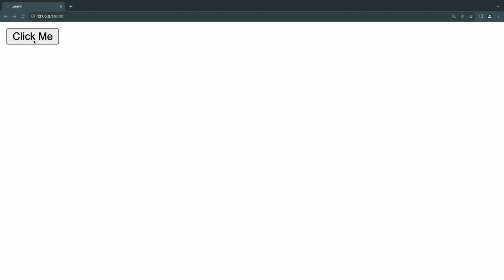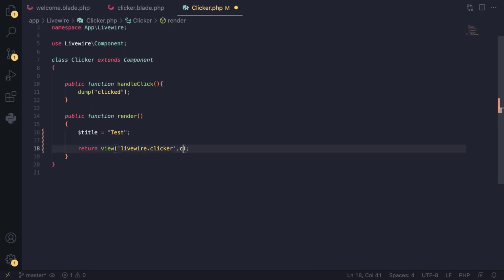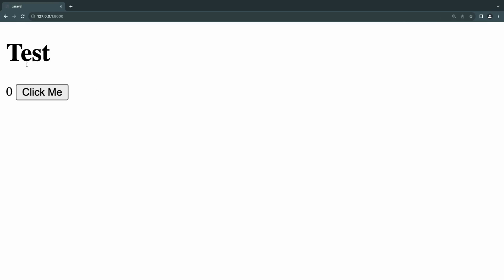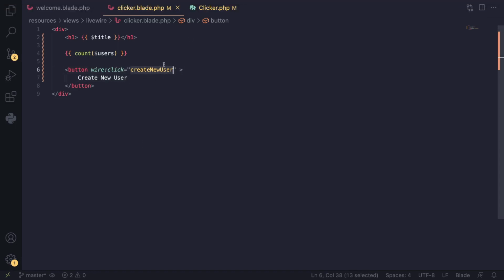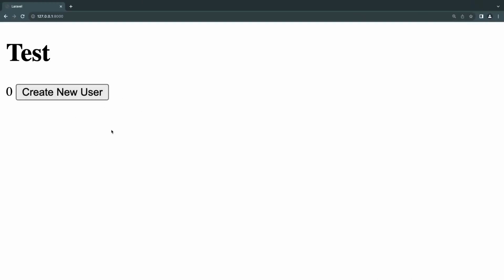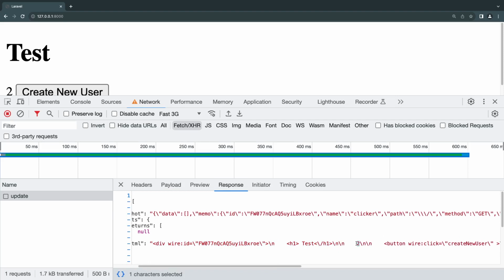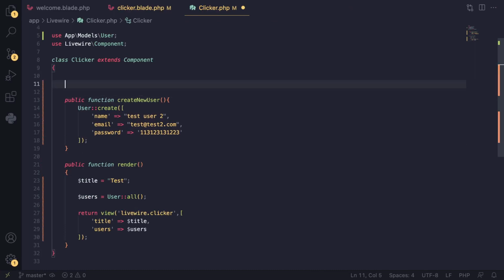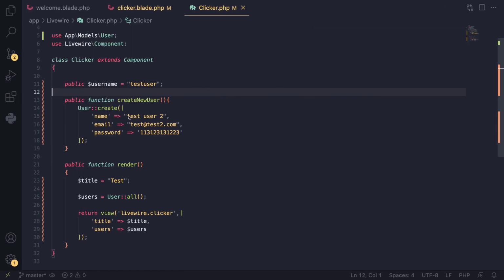Actions | Laravel Livewire 3 Course for Beginners EP2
Welcome to the second episode of livewire 3 course, in this course we will cover all the basis needed to build dynamic front end components using livewire. Today we cover how to pass data from our component to our front end and also learn more about actions and build a simple button that creates new users.

Through out the course we will cover:
- how to make components Ep1
- Actions Ep2
- Properties Ep3
- Form Submission and Validation Ep4
- Tables and Pagination
- Inline Components
- Full page Components and Layouts
- Events
- File Uploads
- URL Query Parameters
- Nesting Components
- Navigate

And more